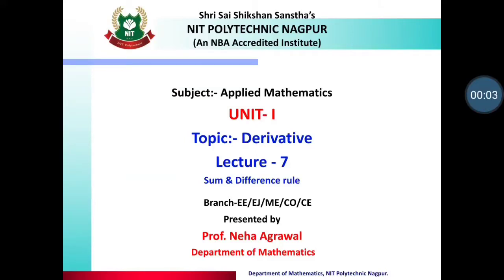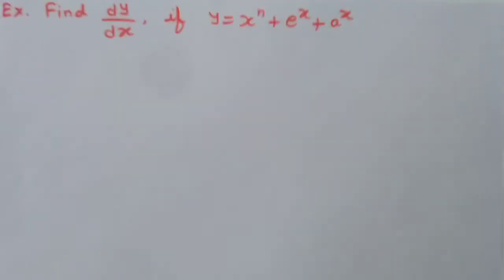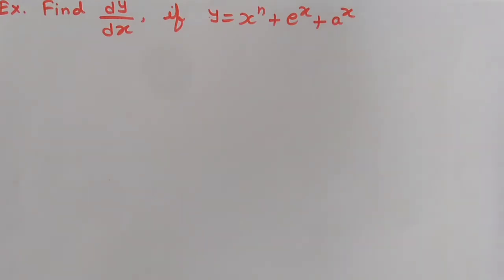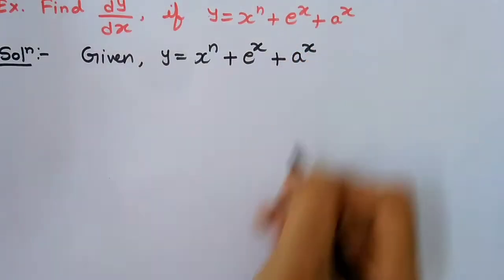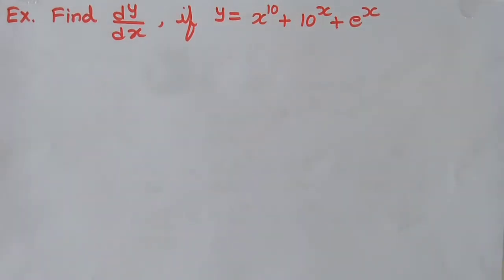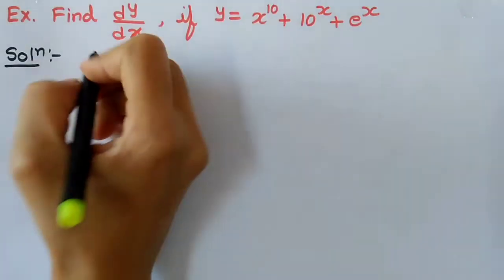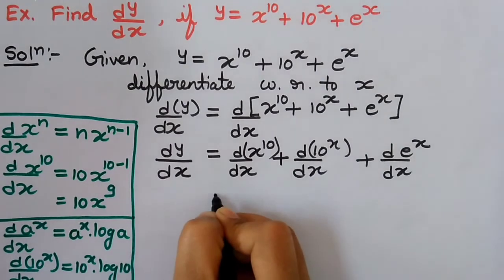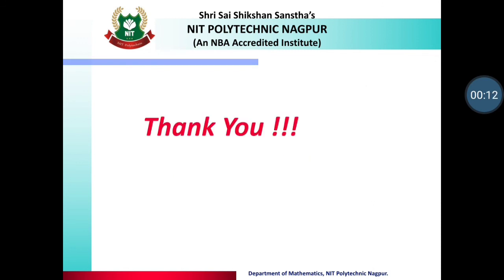2nd SEM AMS Unit 1 7 Derivative 7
Sub : Applied Mathematics
UNIT - I
Topic : Derivative
Lecture - 7
Sum & Difference rule